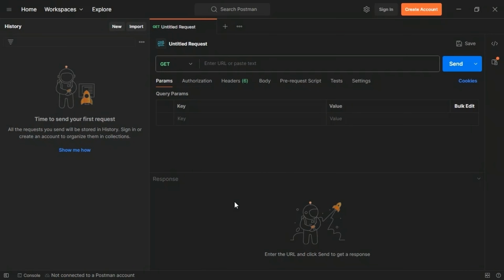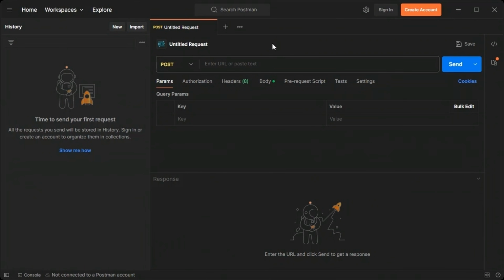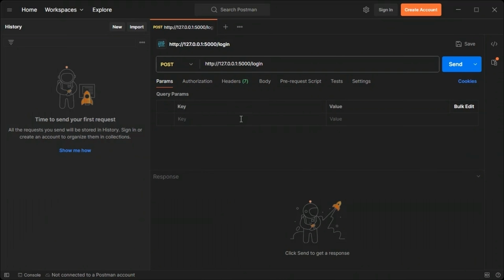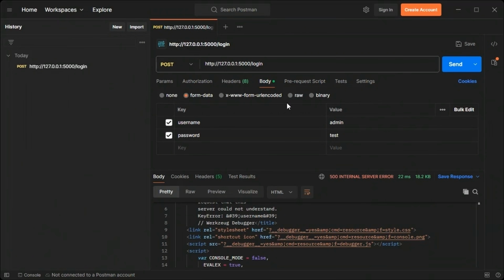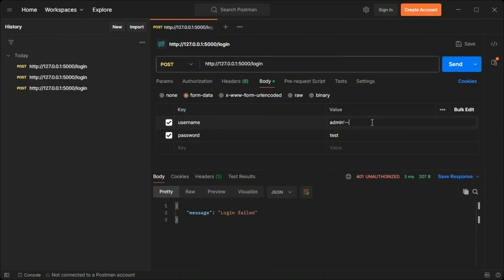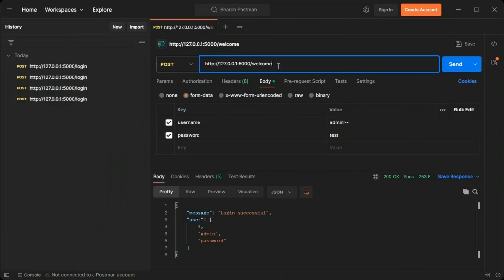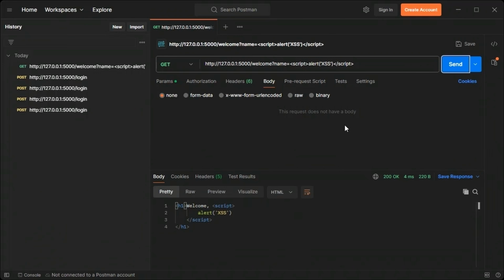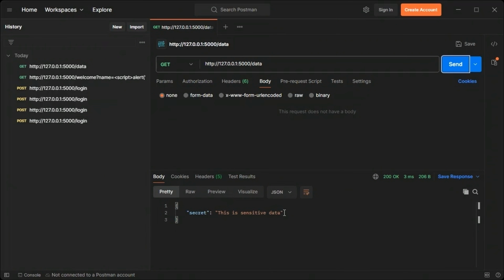Postman? | Web Attack Using API Testing - Kali Linux Hacking (2026)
Learn Postman API Testing and Web API Attacks step-by-step in this complete Postman Tutorial (2026).

This video explains how hackers, pentesters, and security analysts use Postman to test, analyze, and exploit Web APIs in real-world scenarios.
You will understand REST APIs, HTTP methods, authentication testing, token handling, API misconfigurations, and common API vulnerabilities using Postman. This course is perfect for ethical hacking, bug bounty, API security, and penetration testing beginners.

What is Postman & how it works
API testing using GET, POST, PUT, DELETE
Authentication & Authorization testing
JWT & API Token analysis
API request manipulation
Finding API vulnerabilities
Web API attack techniques
API security best practices
Real-world API testing workflow

Ethical Hackers
Bug Bounty Hunters
Penetration Testers
Cybersecurity Students
Web Developers
API Security Learners

👍 Like | 💬 Comment | 🔔 Enable Notifications